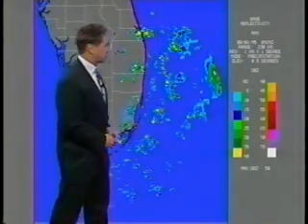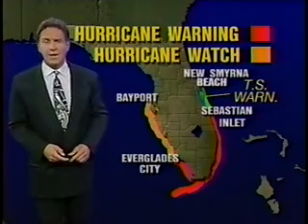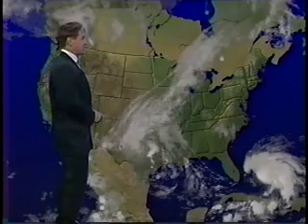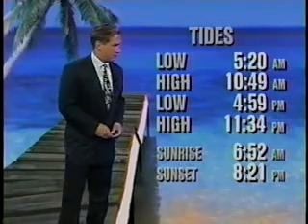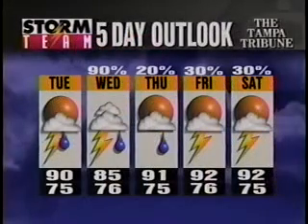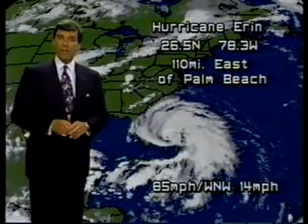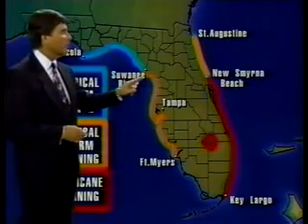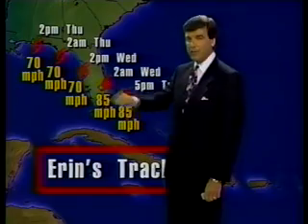Hurricane Erin Morning News reports